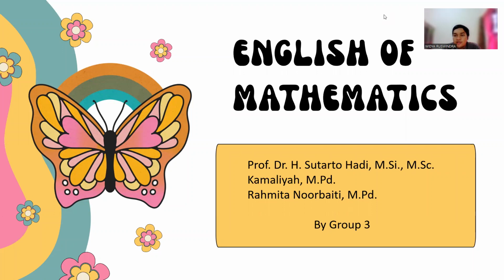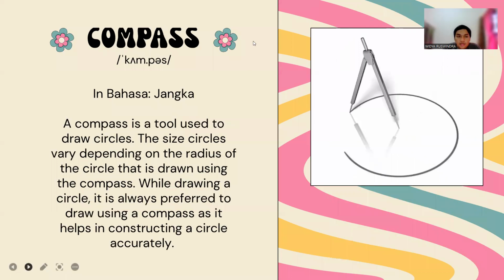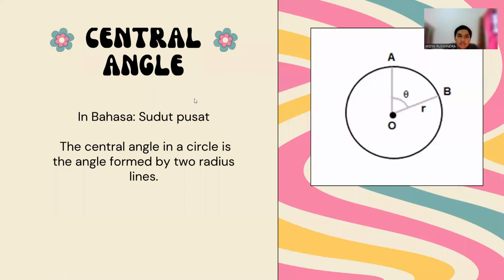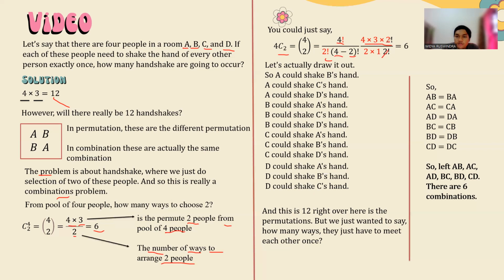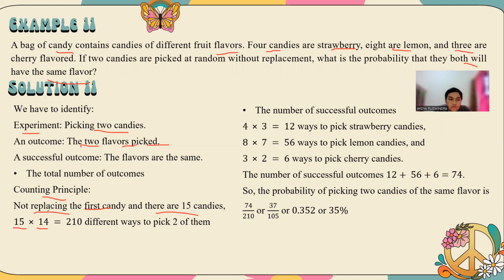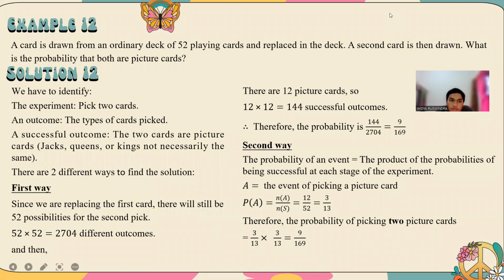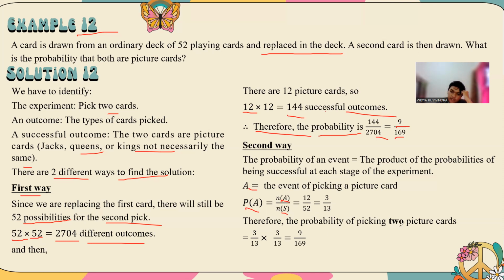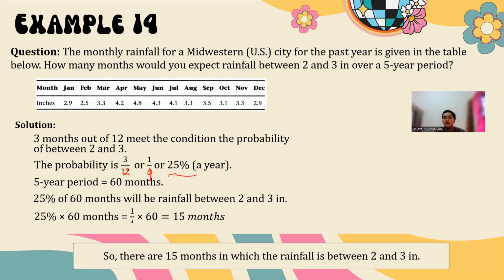Tugas Individual Presentation from 15nd Meeting